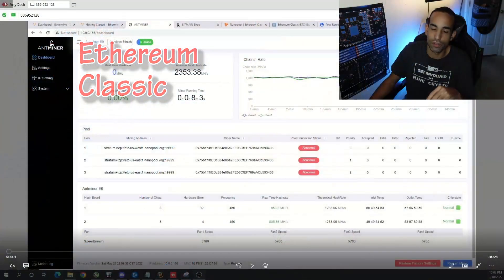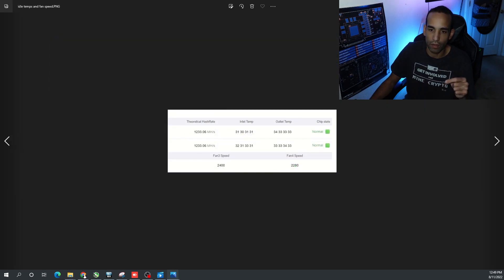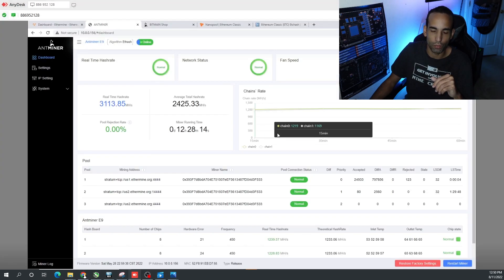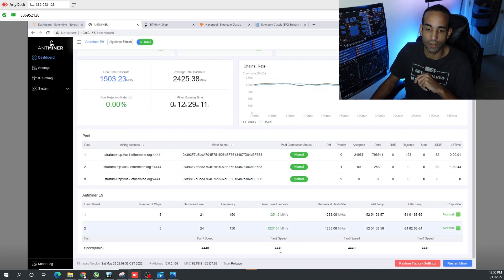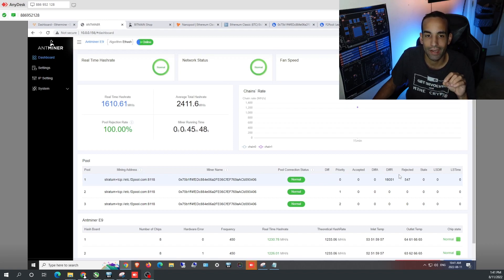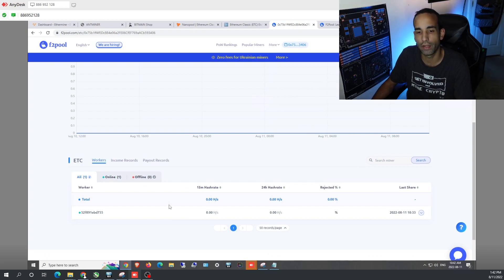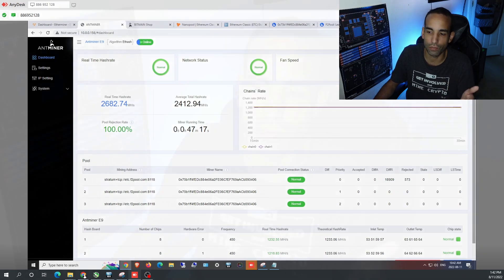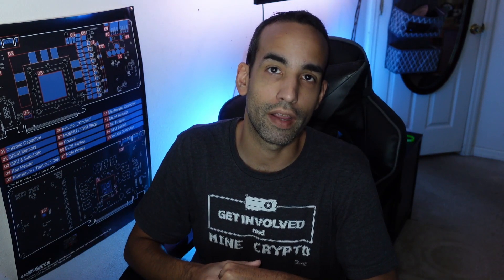Can Bitmain Antminer E9 mine ETC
Special thanks to @RedPandaMining for again, letting us take a look and see how this new Bitmain Antminer Asic performs and confirm whether or not it could mine Ethereum Classic.